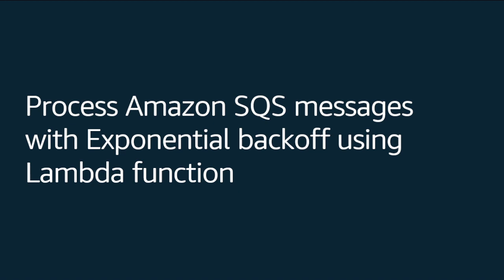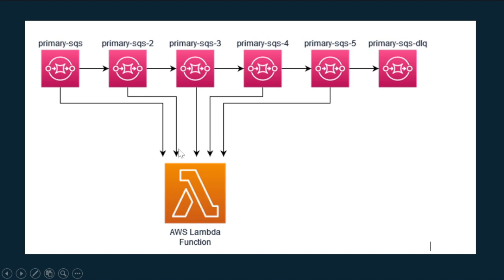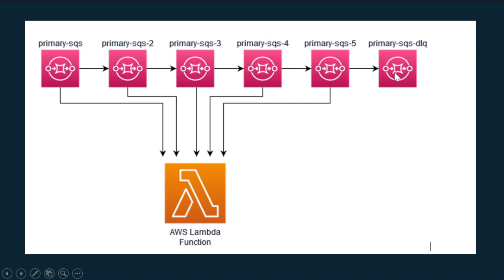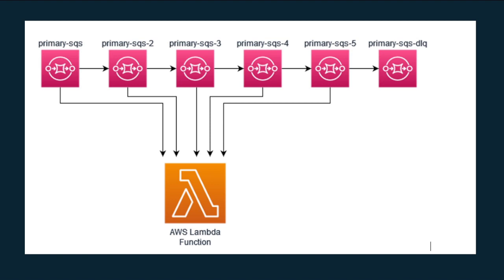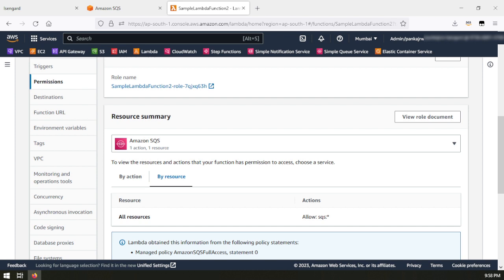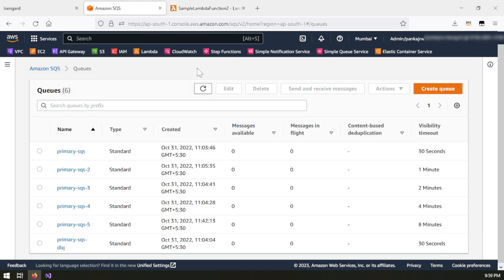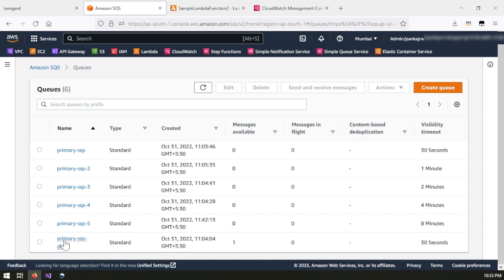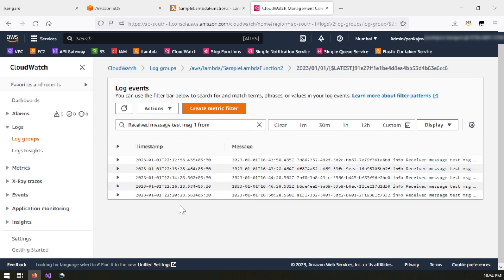Amazon SQS Retry with exponential backoff using Lambda Function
In this video, I am sharing one of strategy to achieve exponential backoff when processing messages from Amazon SQS in a .NET Lambda function